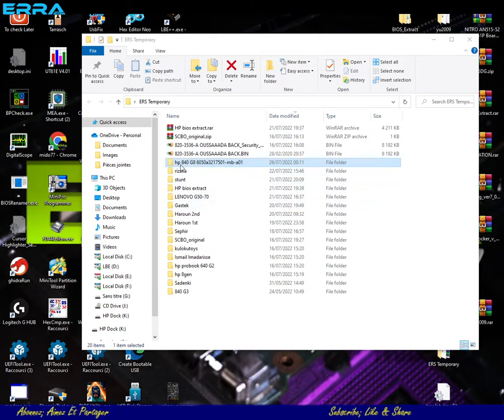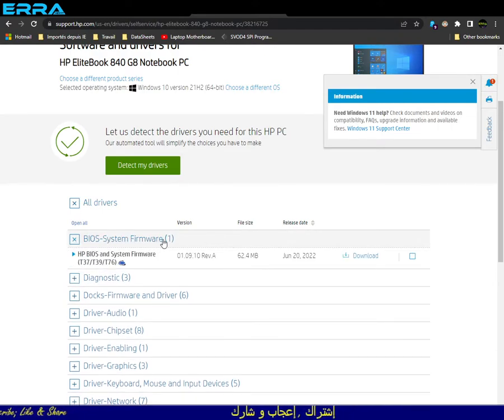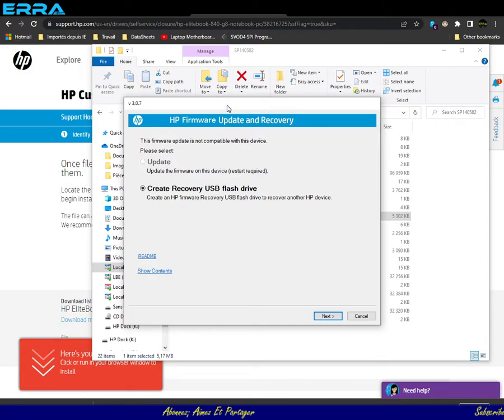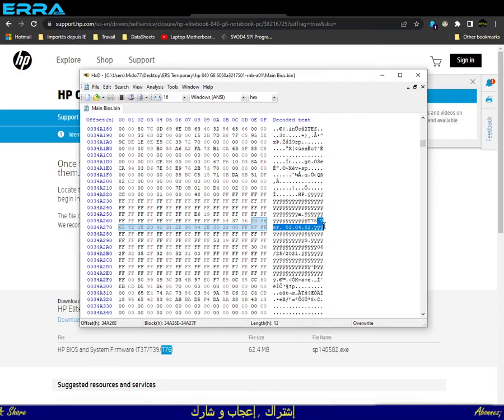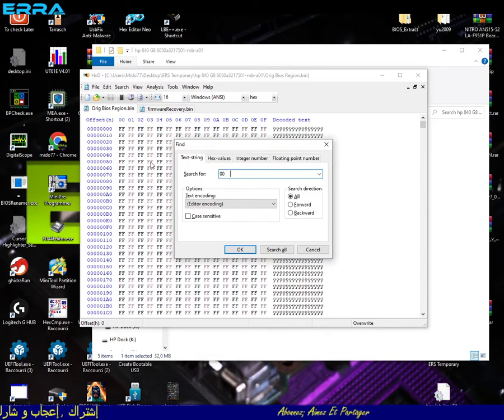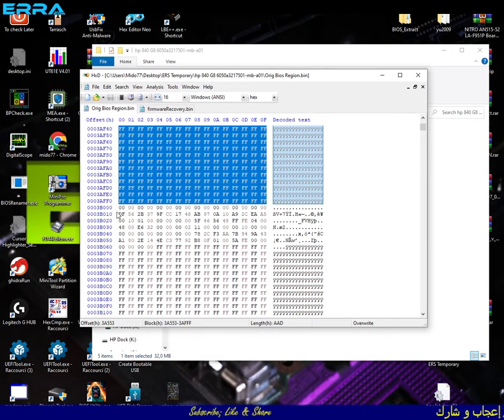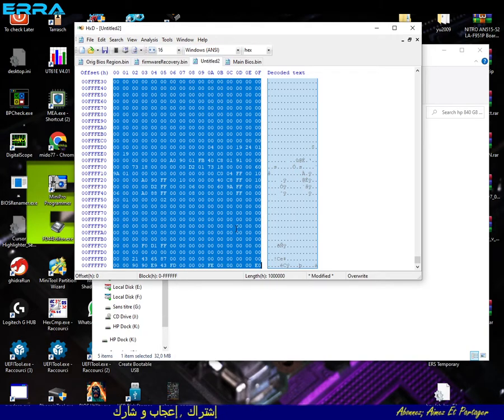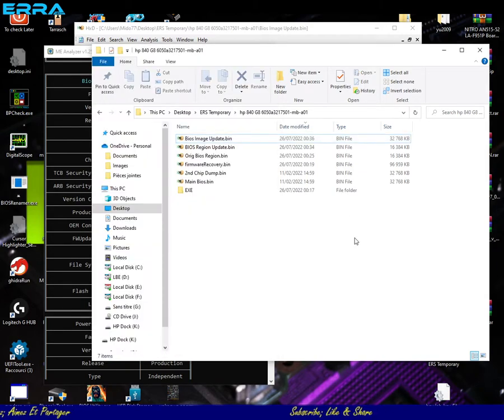HP EliteBook 840 G8 i7 11 Generation Bios Bin File extraction from EXE file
Tools:
HxD editor

🖐🖐🖐🖐🖐🖐🖐🖐 Everybody 🖐🖐🖐🖐🖐🖐🖐🖐

  world.